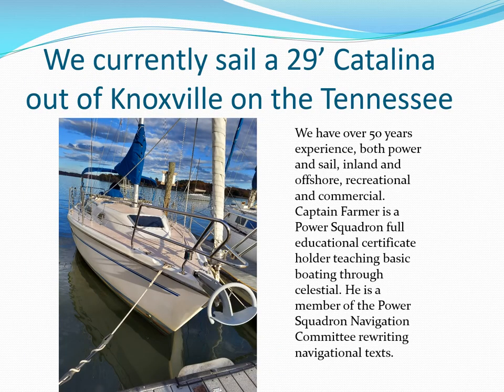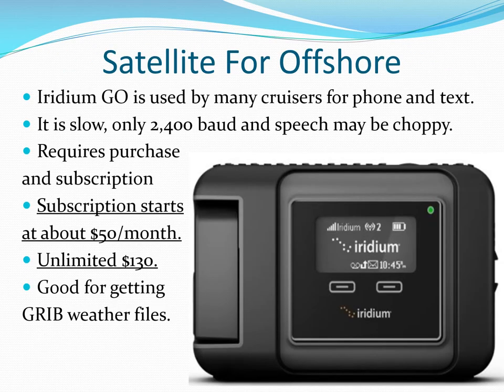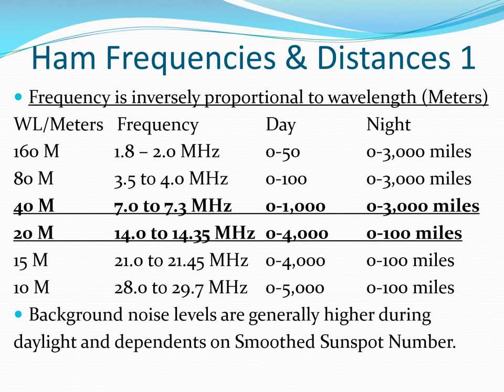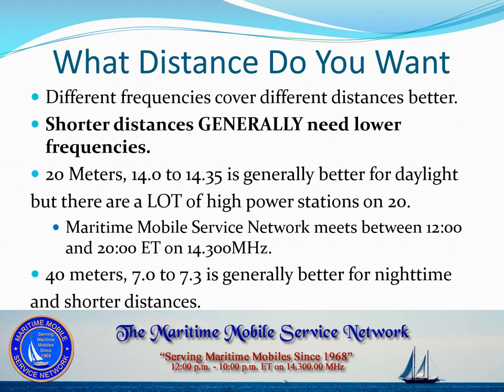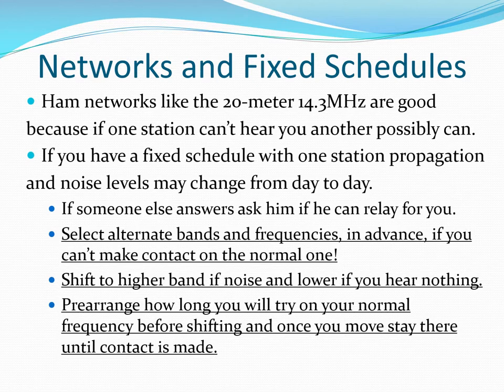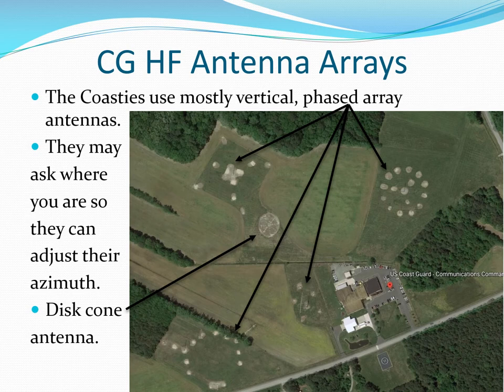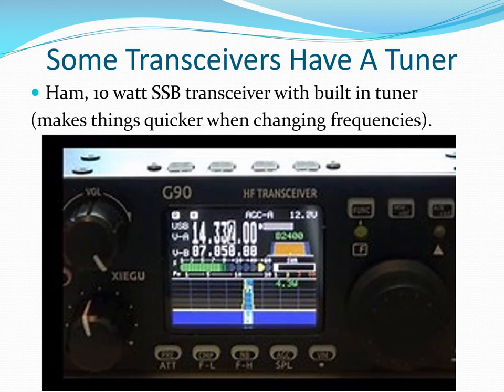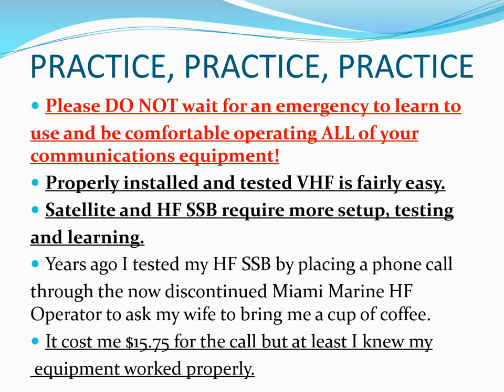22MarineCommunications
This Marine Communications video gives you a VERY BRIEF introduction to marine VHF, Satellite and HF SSB communications in coastal and offshore waters.